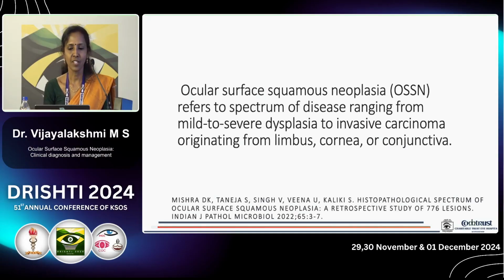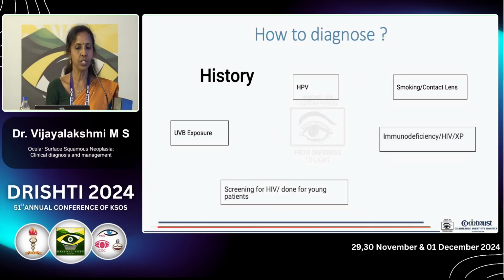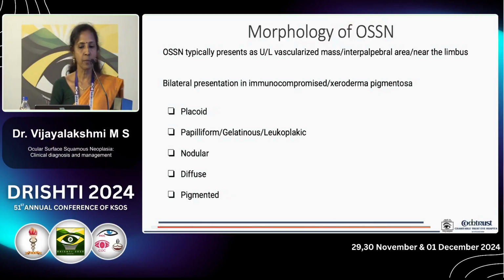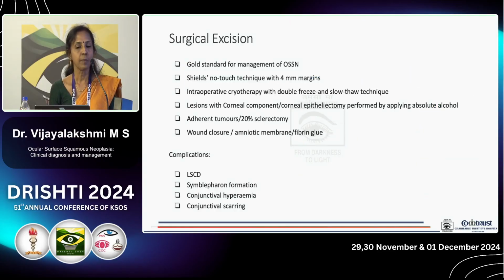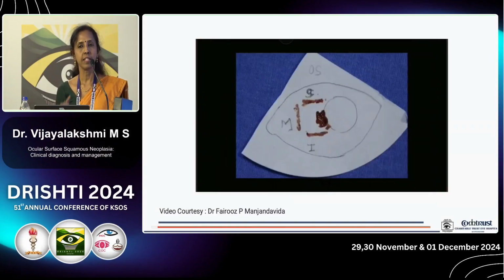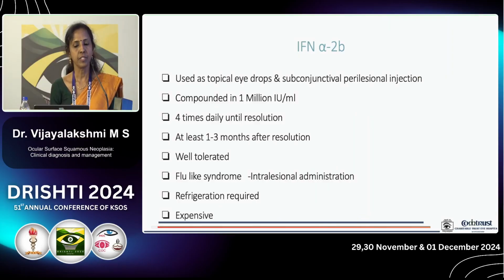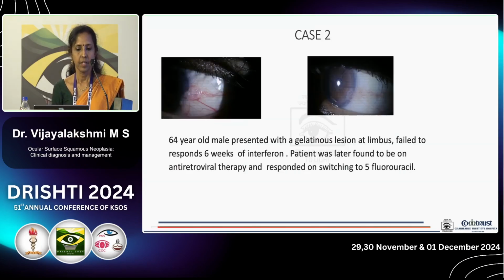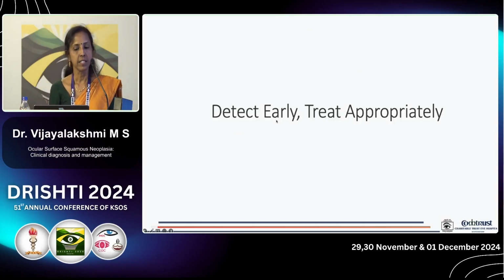KSOS2024 IC82 T2 Dr Vijayalakshmi M S Ocular Surface Squamous Neoplasia Clinical diagnosis